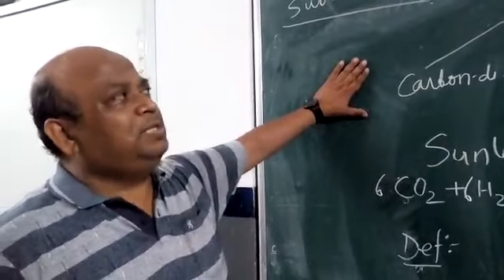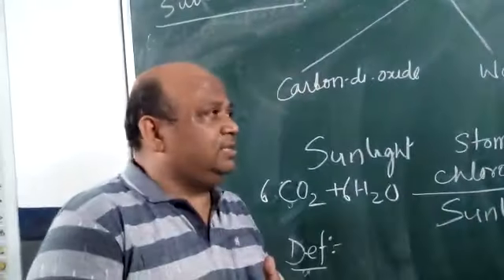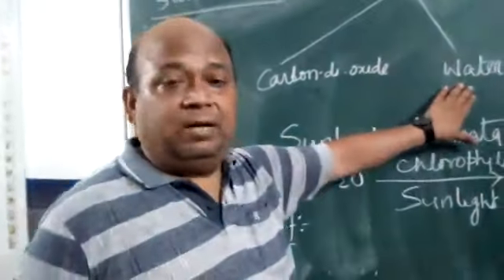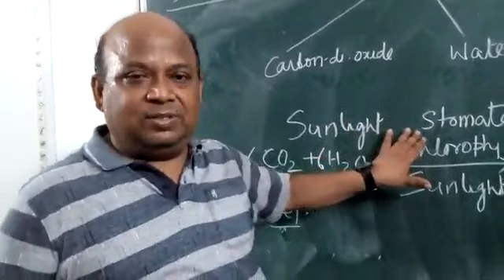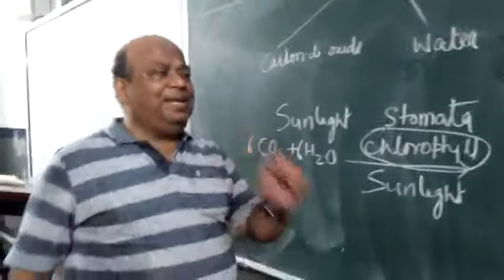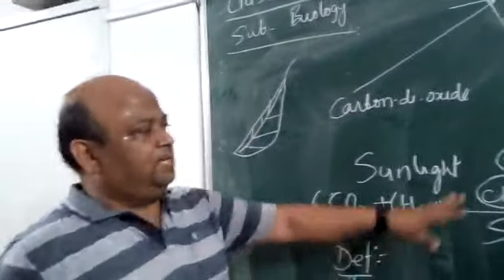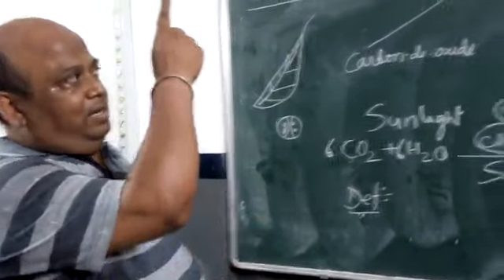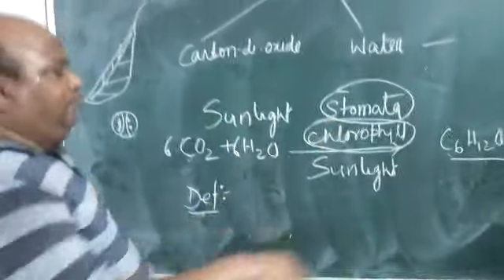Class : X Subject Biology